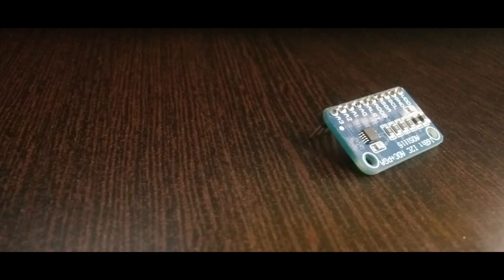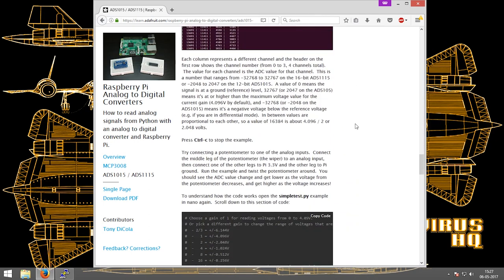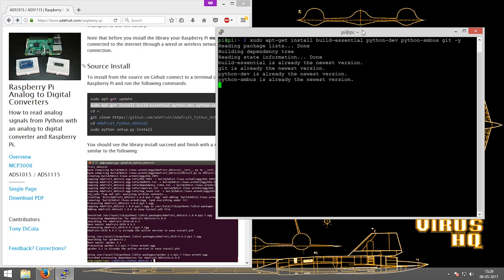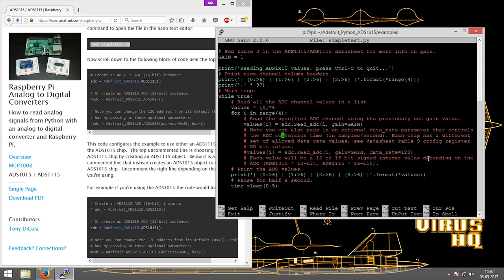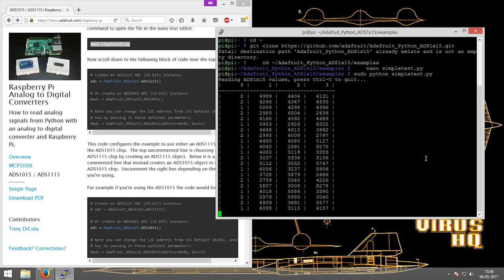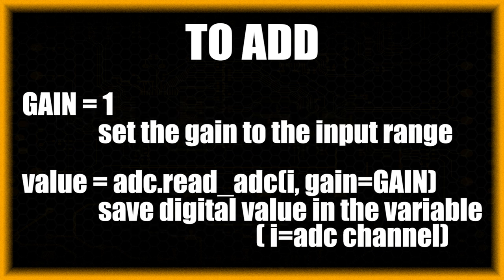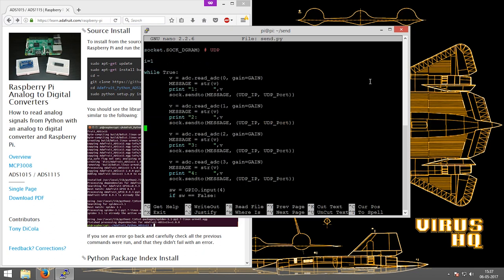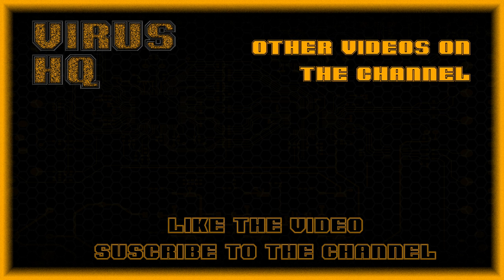Analog Pi | ADS1115 ADC with Raspberry Pi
The ADS1115 is a great analog to digital converter that is easy to use with the Raspberry Pi using its I2C communication bus.  The ADS1115 is a higher precision 16-bit ADC with 4 channels.  It has a programmable gain from 2/3x to 16x so you can amplify small signals and read them with higher precision.
An ADC provides an isolated measurement that converts an input analog voltage to a digital number proportional to the magnitude of the voltage.
I²C (Inter-Integrated Circuit) is a multi-master, multi-slave, packet switched, single-ended, serial computer bus invented by Philips

Connection with Raspberry Pi:
 3.3V to Vcc
 Ground to Gnd
 GPIO 3(SDA1) to SDA
 GPIO 5(SCL1) to SCL
 A0 to A3 to analog inputs

Steps to install Adafruit ADS1x15 library:
 sudo apt-get install build-essential python-dev python-smbus git
 cd ~

Examples folder in:
 cd ~/Adafruit_Python_ADS1x15/examples